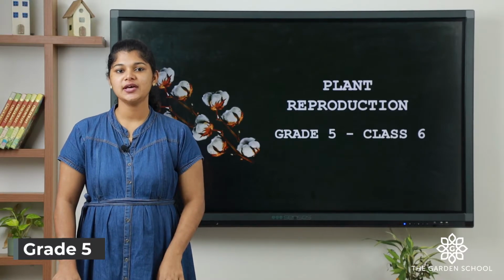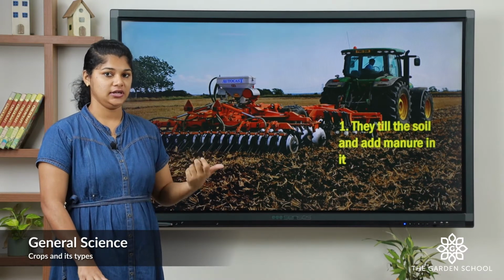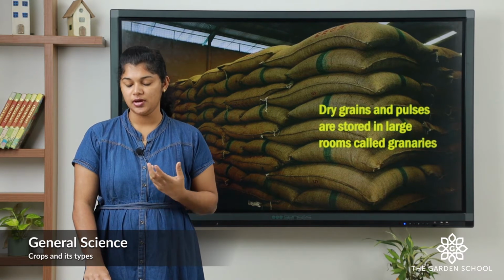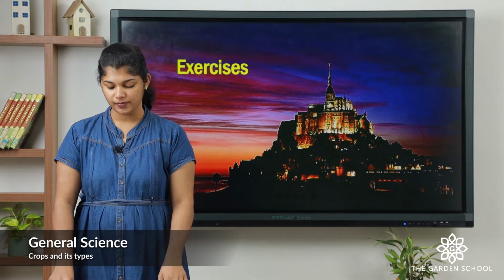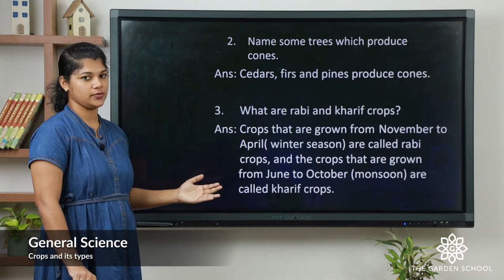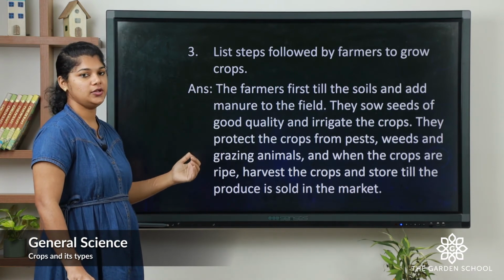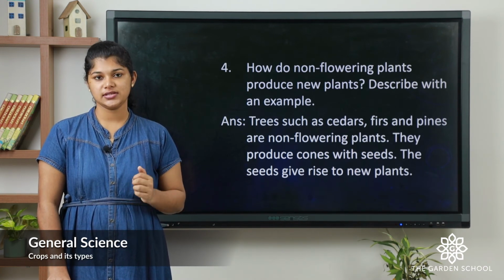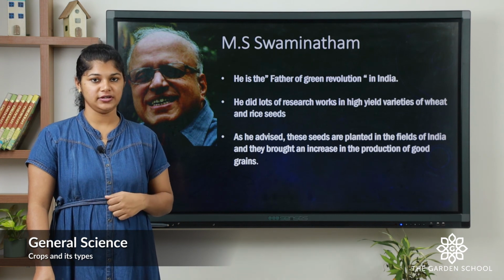Grade 5 General Science Chapter 1 Class 6 Crops and its types